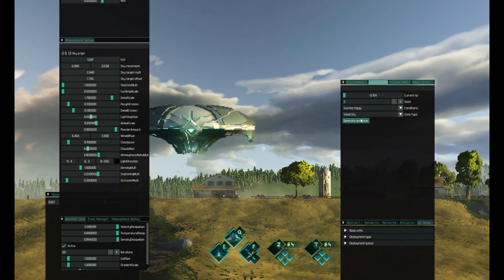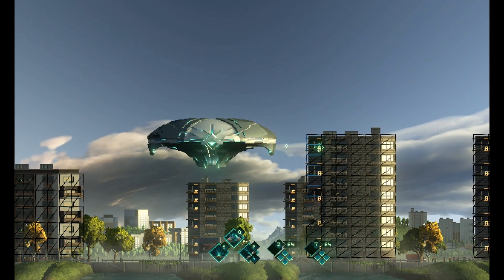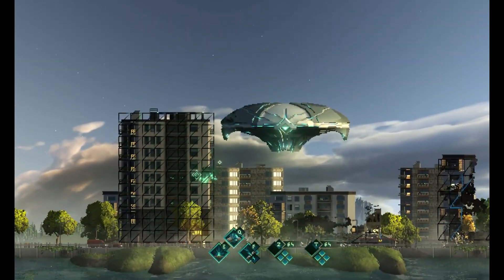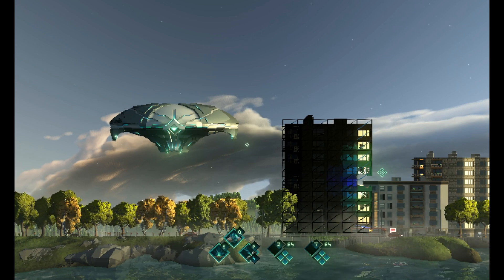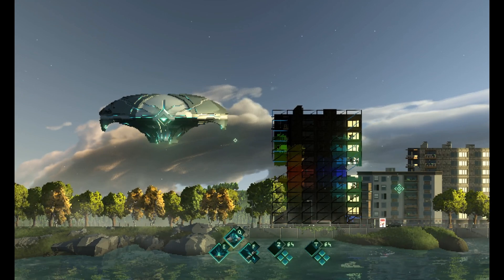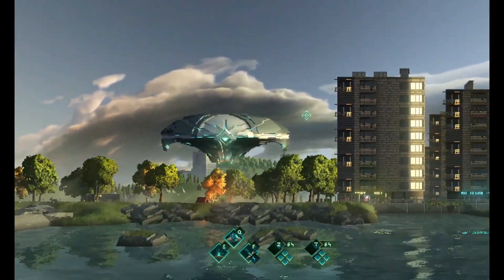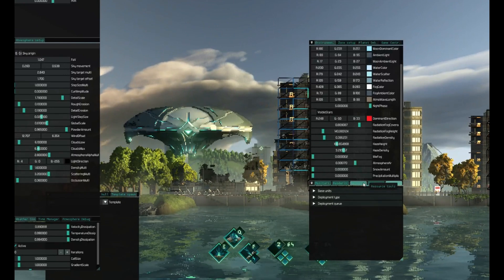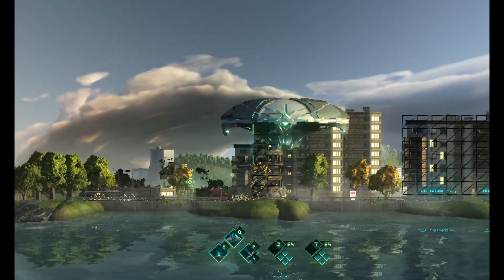Precursor - Destruction Tech (Dev Interview Excerpt)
A showcase of the tech behind the building destruction in Precursor (alien invasion simulator) with the developer Jan Orszulik, for a light on performance destruction system in a pixel art game. Quite useful for game developers or for anyone interested in the "behind the scenes" of such effects.